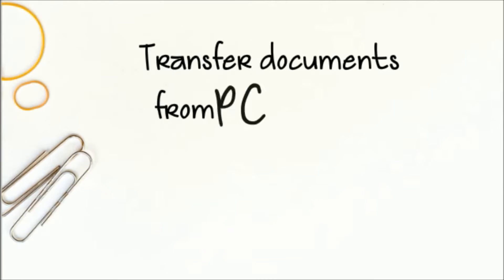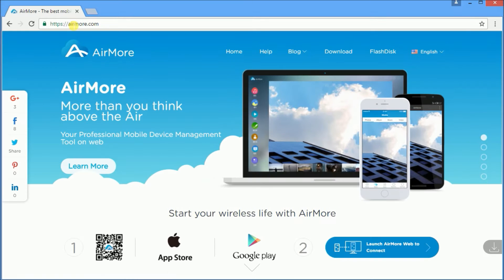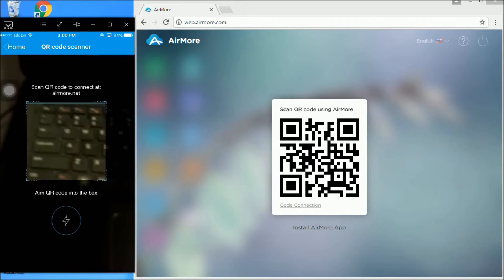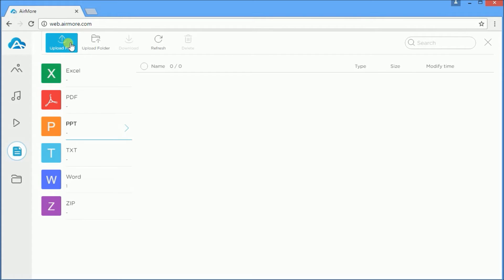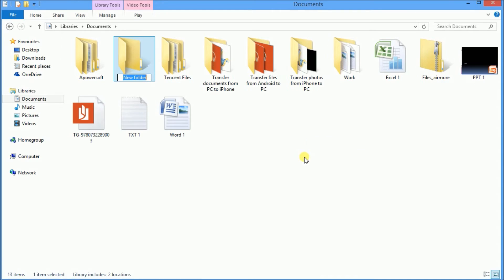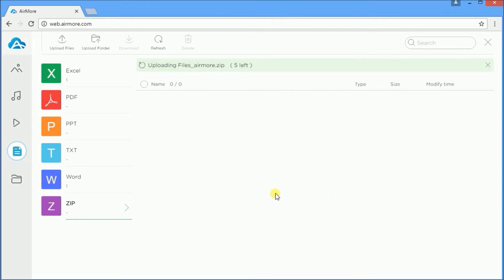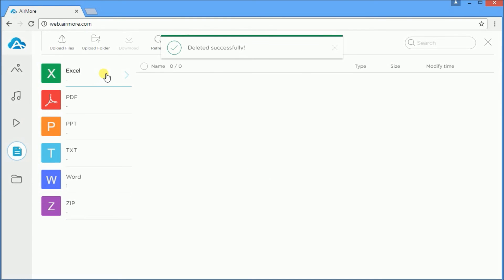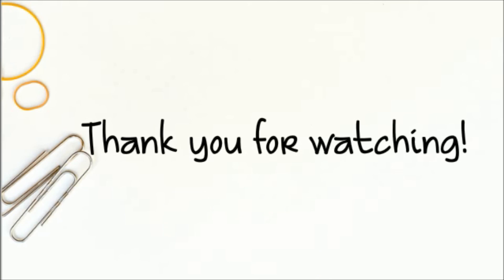How to Transfer Documents from PC to iPhone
This video guide shows how to use AirMore to transfer documents from PC to iPhone wirelessly. With this handy file transfer app, you can freely transfer word, excel, PPT, Zip, txt and many more documents between mobile phone and PC.